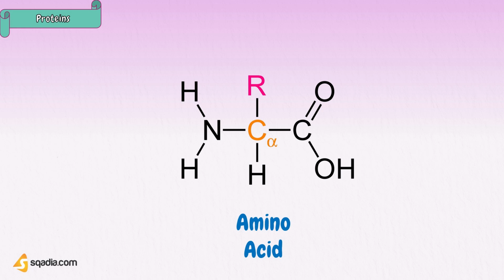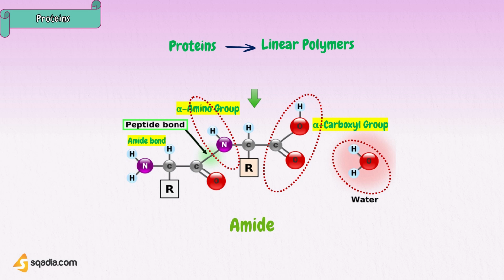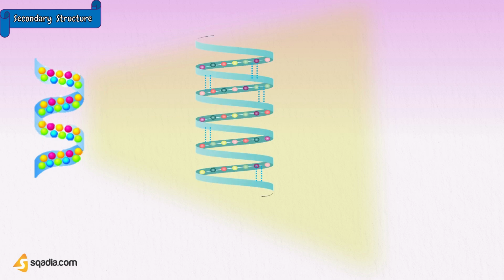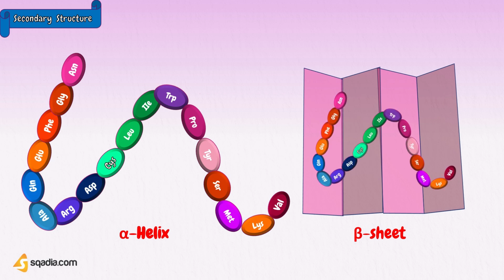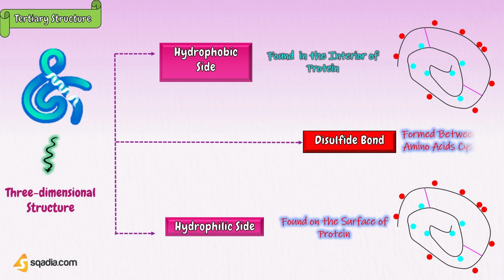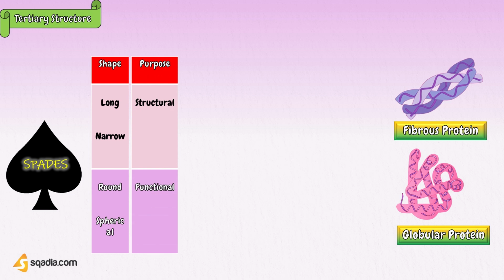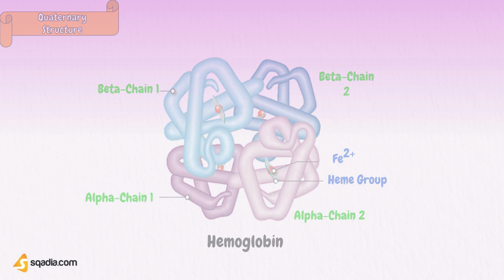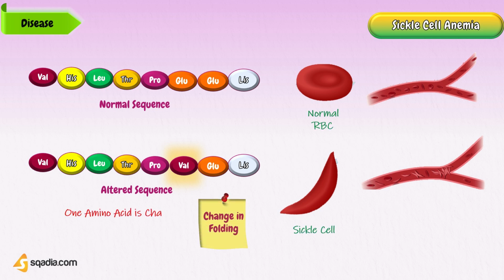Homeostasis and Proteins Physiology | Basic Body Functions | Protein Structure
Homeostasis is one of the basic concepts of physiology. It is essential to maintain a system such as the human body in a more-or-less steady state.

It is the responsibility of cells, tissues, organs, and organ systems in the body to maintain numerous variables within narrow ranges that are compatible with life. Continuous monitoring of the internal environment is required to maintain a stable internal environment and make adjustments to keep things in balance.

In this physiology video, we will talk about:
🟠 Role of different systems of the body in maintaining Homeostasis
🟠 Components of the Homeostatic System
🟠 Mechanisms of Action of a homeostatic system
🟠 Protein physiology

▬ 📃 Homeostasis - Role of different systems of the body ▬▬▬▬▬▬▬▬▬▬
Cell Homeostasis is the ability not to divert from the range of favorable or ideal internal conditions. Such conditions must be kept constant to support life. Maintaining a stable internal condition is crucial to any form of living thing. Various physiological strategies are employed to maintain the proper functioning of a system despite the external environment’s dynamicity. Some of the physiological functions and systems that we have discussed in this video are:
🔵 Body Temperature
🔵 pH Level
🔵 Nutrients and Oxygen
🔵 Hormones and Electrolyte
🔵 Blood
🔵 Skeletal Muscles
🔵 CNS and ANS

You can watch the video to learn about the details.

The homeostatic system comprises three components

👉 Sensors
These are the receptors present throughout the body that receive stimulus.

👉 Control Center
The sensor relays the information to designated control centers. For example, in case of a rise in body temperature, the signal is relayed to the hypothalamus in the brain.

👉 Effectors
These are the organs, gland, muscle, or other structure that acts on the signal from the control center to move the variable back toward the set point.

Homeostatic mechanisms that respond to a perturbation may be in the form of a looping mechanism called a feedback mechanism that may be positive or negative.

👉 Positive feedback
Maintains the direction of the stimulus. It tends to accelerate or promote the effect of the stimulus. Examples of positive feedback loops include blood clotting and childbirth.

👉 Negative feedback
It is a self-regulatory system and is employed in various biological systems. It reverses the direction of the stimulus and tends to inhibit the source of the stimulus or slow down the metabolic process. Examples of negative feedback include thermoregulation etc.

▬ 📃 Protein Structures ▬▬▬▬▬▬▬▬▬▬
Protein has various roles in your body. It helps repair and build your body's tissues, allows metabolic reactions to take place, and coordinates bodily functions. In addition to providing your body with a structural framework, when proteins act as buffers, they also maintain proper pH and fluid balance.
🟢 Homeostasis is essential for the normal function and formation of protein molecules.

Four structural forms of proteins are:
🔴 Primary Structure of Proteins
🔴 Secondary Structure of Proteins
🔴 Tertiary Structure of Proteins
🔴 Quaternary Structure of Proteins